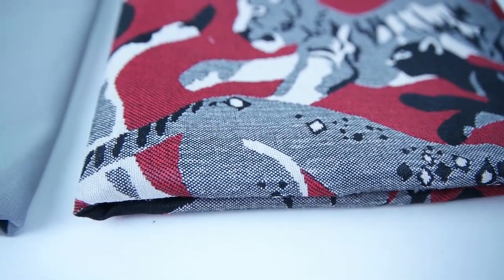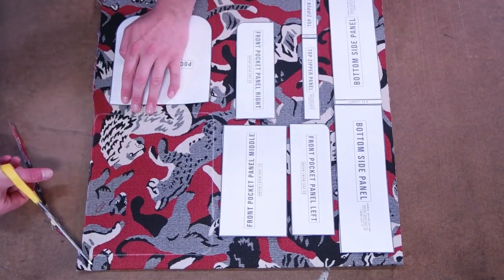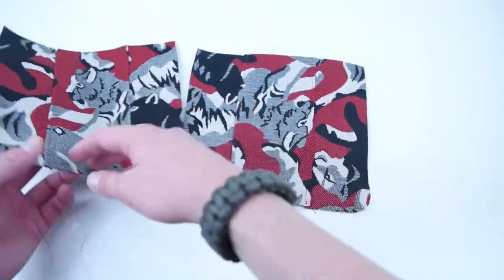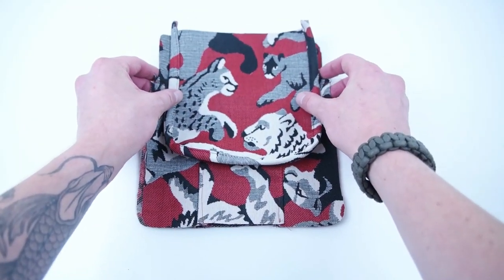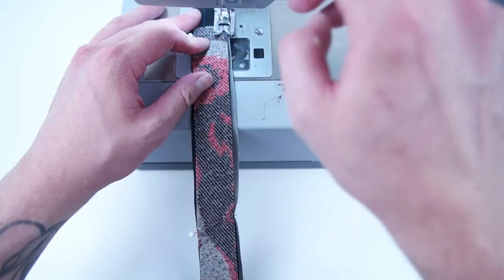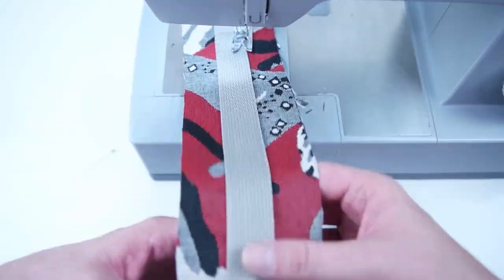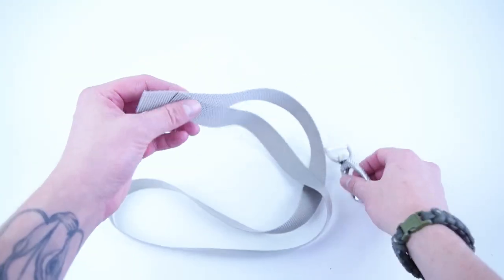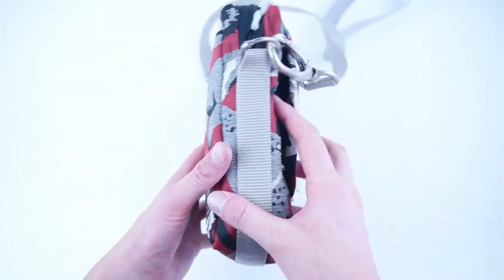Crossbody Bag DIY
***Supplies Needed***
-LINK to Fabric
-LINK to D-Rings + Clips
-LINK to Webbing
-LINK to Zippers
-LINK to Lining

Music
POGO

This is a fun DIY fashion sewing project! Great sewing project for beginners! This tutorial walks you through the steps on how to take make a crossbody bag. This is a next level trend so be the first in your area! The video also includes a printable sewing pattern so you can follow along easily. Make your own custom crossbody messenger bags today! What are you waiting for! Hope everyone has fun with this sewing project!